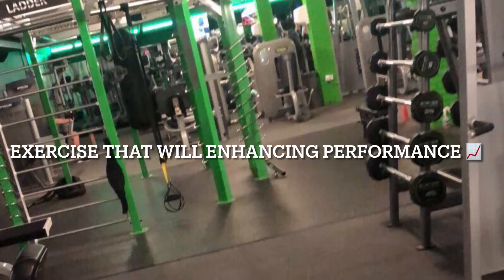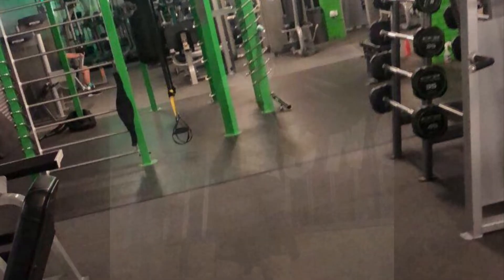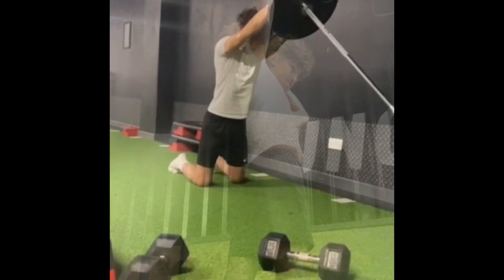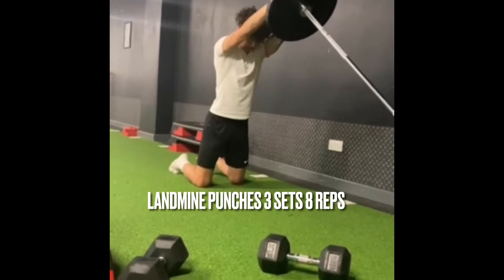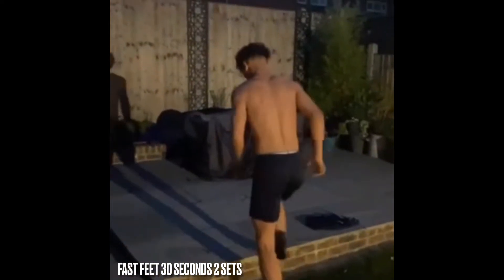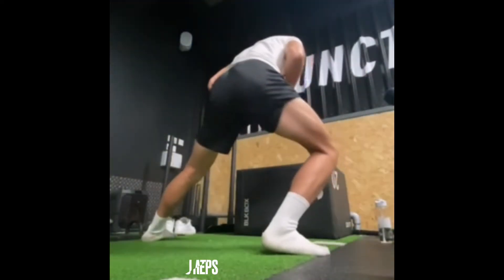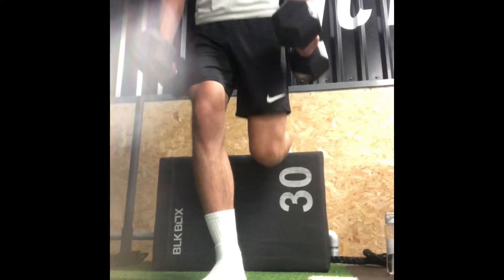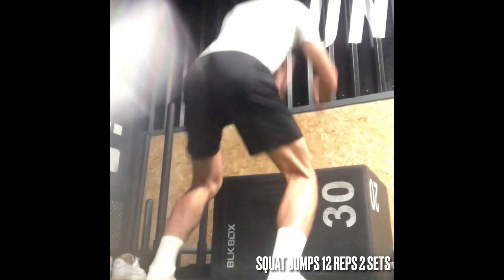The best gym exercises for athletes to enhance performance.